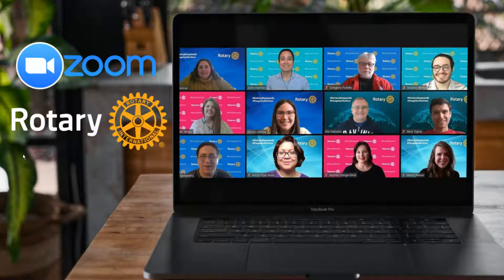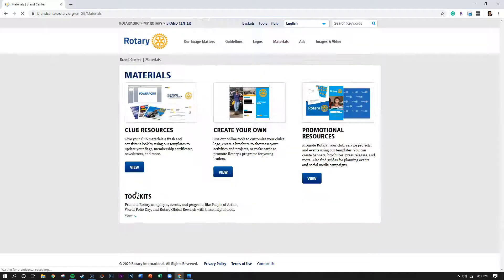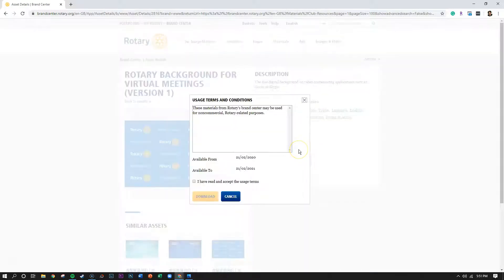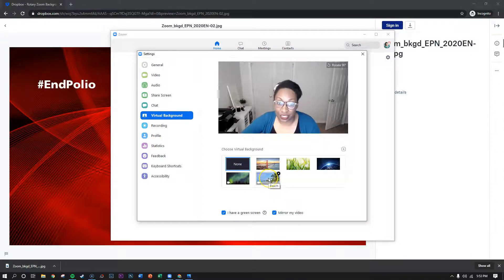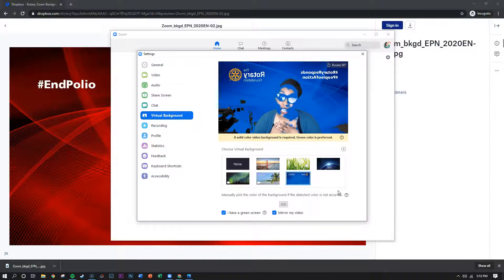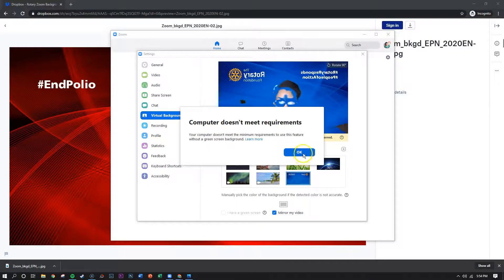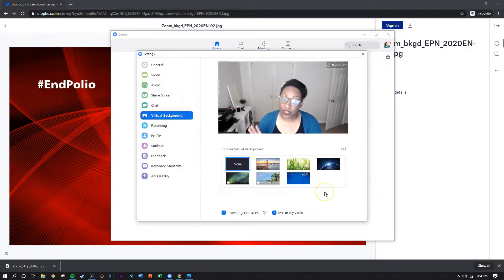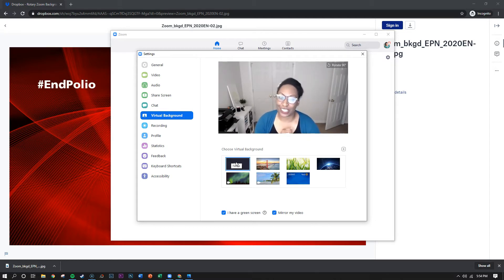Rotary Virtual Zoom Backgrounds